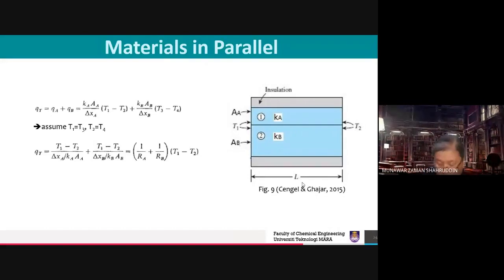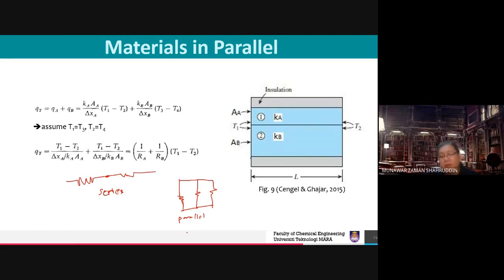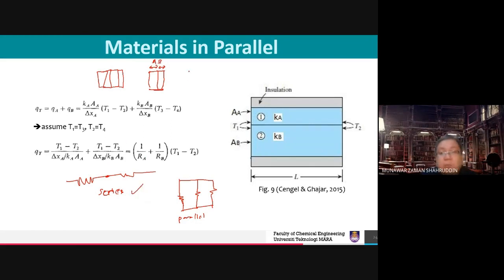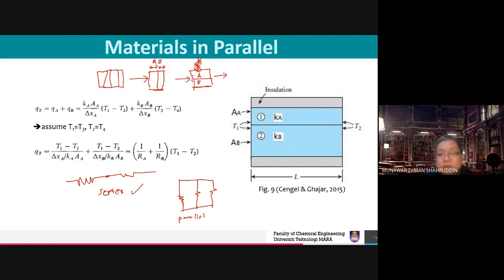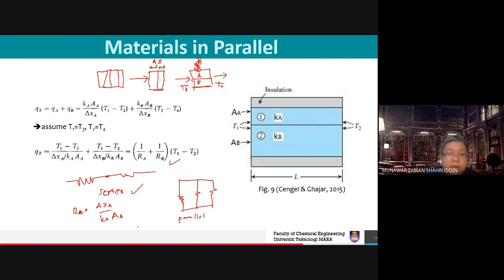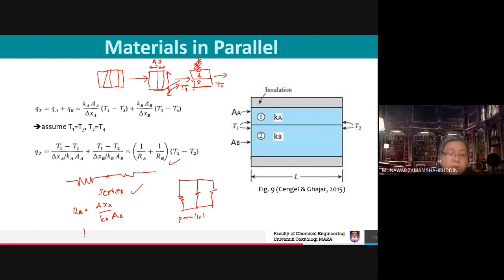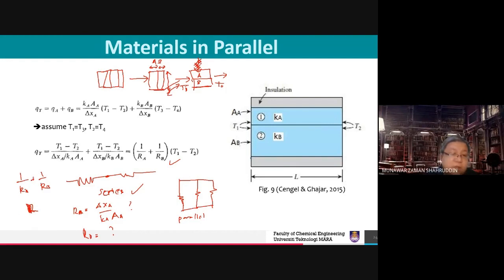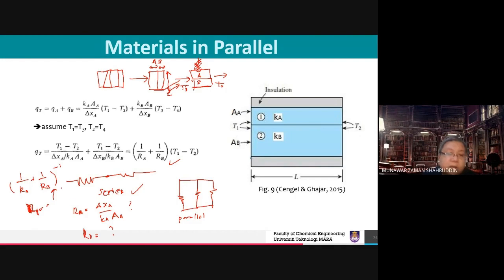Thermal Conduction - Part 8: Materials in Parallel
This video explains the way to solve the heat transfer for a materials that being arranged in Parallel compared to video in Part 6. The concept will be also similar to the electrical circuit/network connected in parallel.